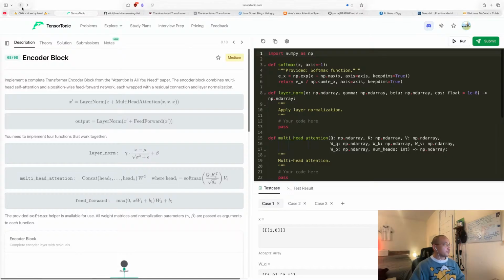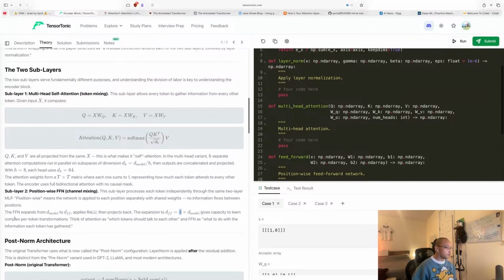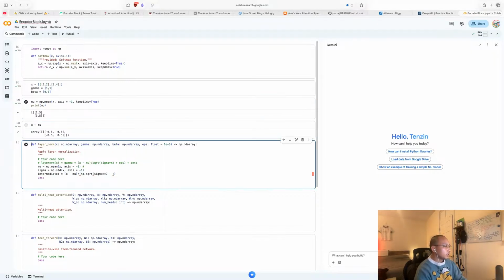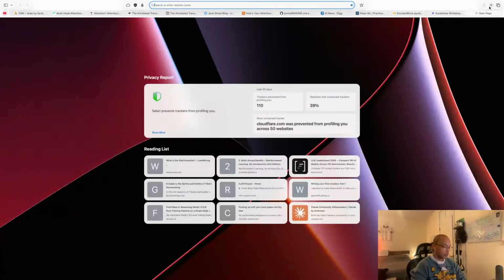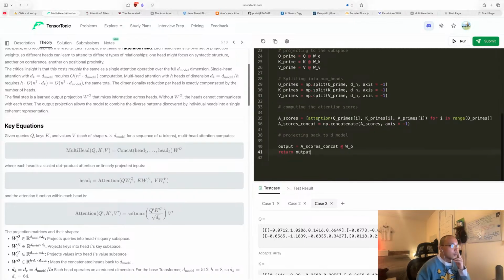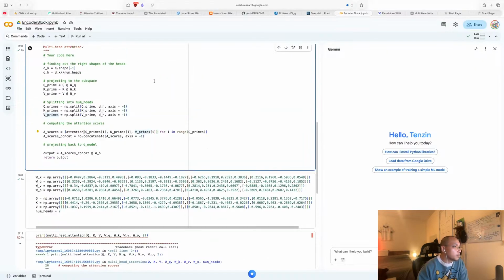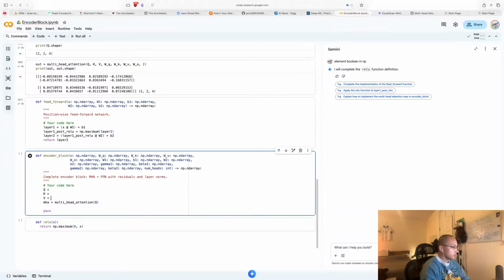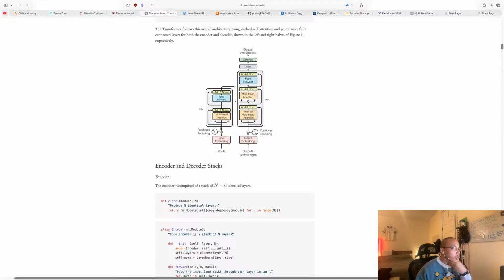TensorTonic: Attention is all you need --- #05 Encoder Block & "The Annotated Transformer"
Finishing off the problems on TensorTonic for the "Attention is all you need" paper and skimming through the Annoted Transformer guide